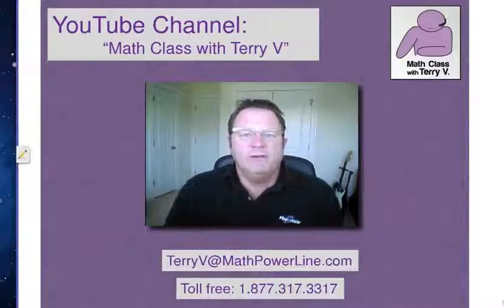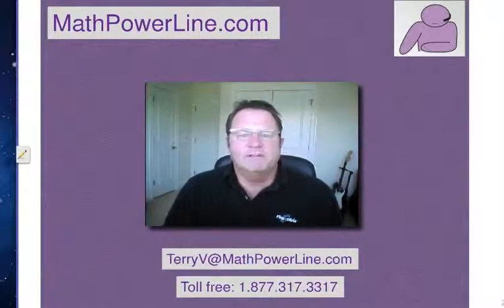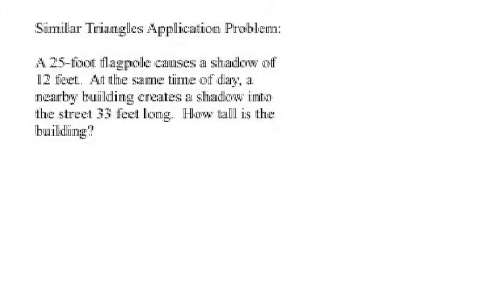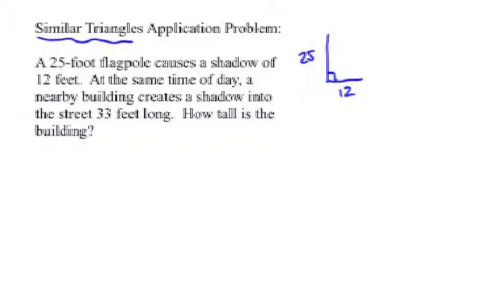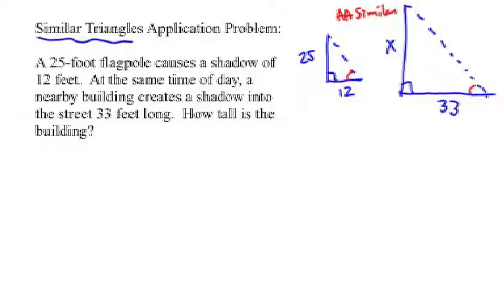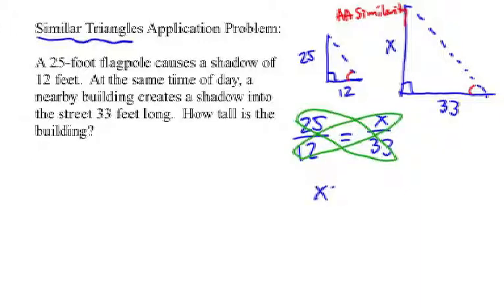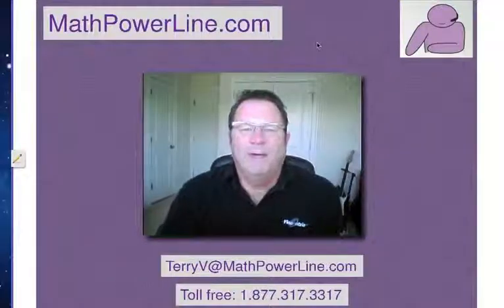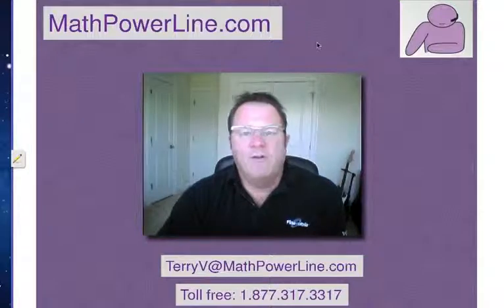How to Solve Similar Triangle Application Problems: Flagpole Shadows